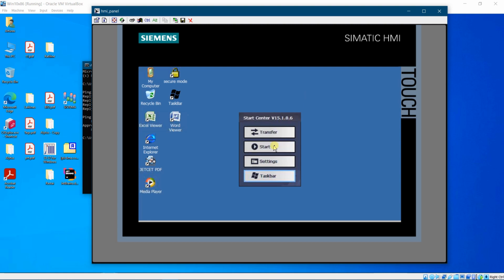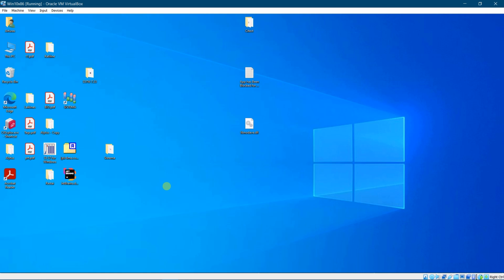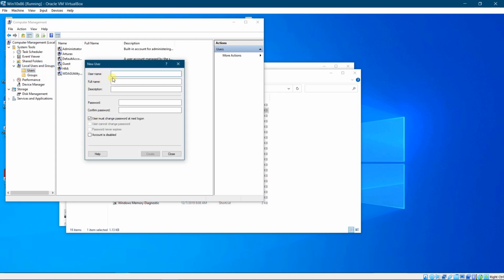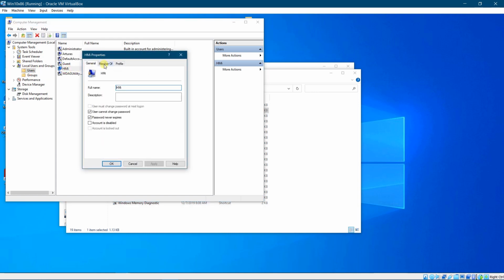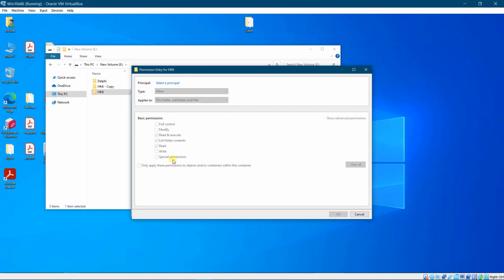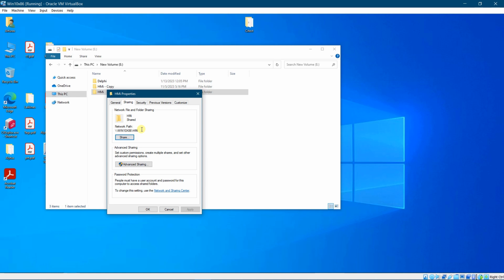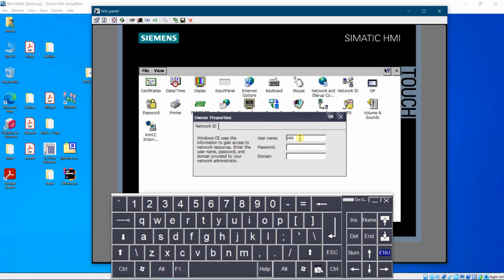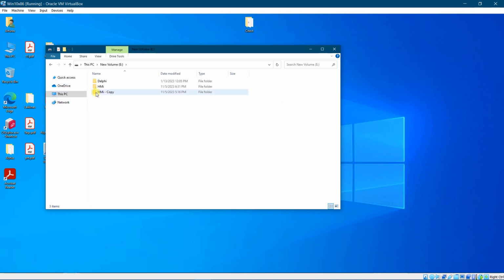TIA WinCC Advanced: Access shared resource on pc from comfort panel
This video is a small demo on how to access between comfort panel and shared folder on windows machine.
In this video as a reference - Windows 10 machine is used, but all steps can be applied to Windows 11 machine without major difficulties.

Used software:

TIA WinCC Advanced v15.1
Sm@rtClient